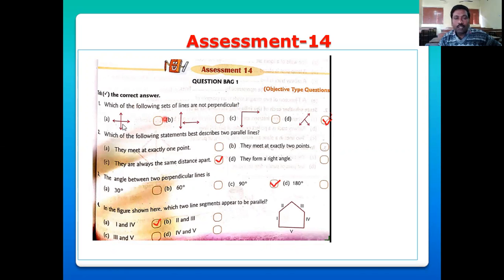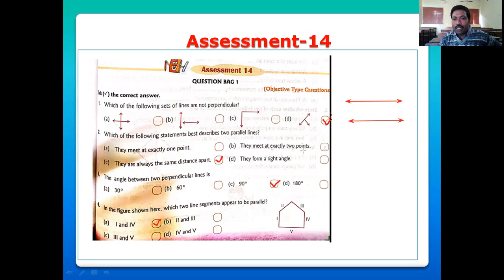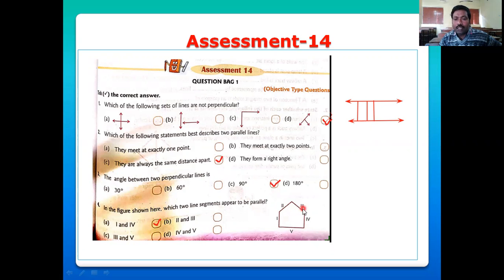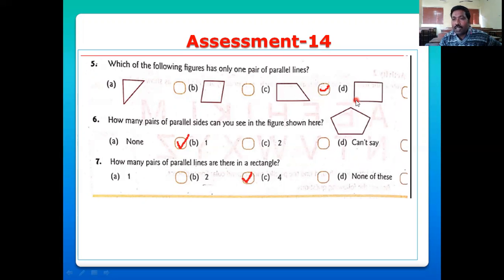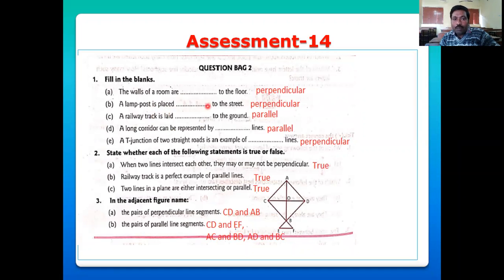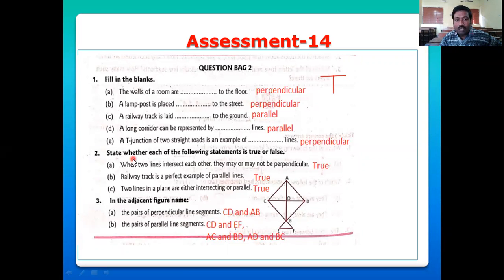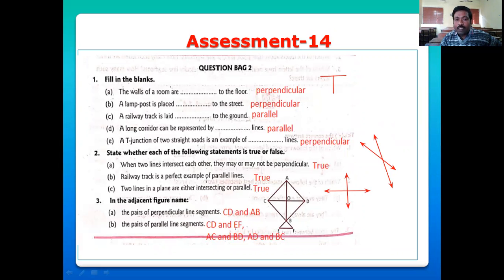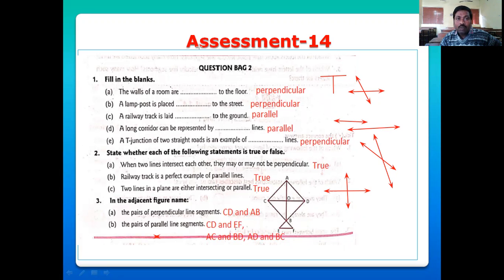Class 5 mathematics Assessment 14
Class-5
Subject: Mathematics
Topic:- Assessment-14
Teacher-Manoj Kumar